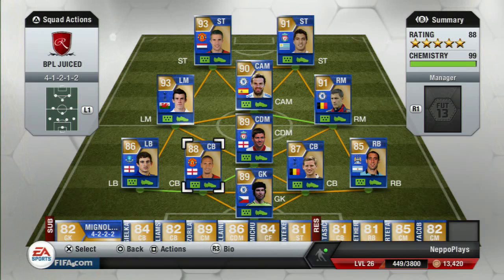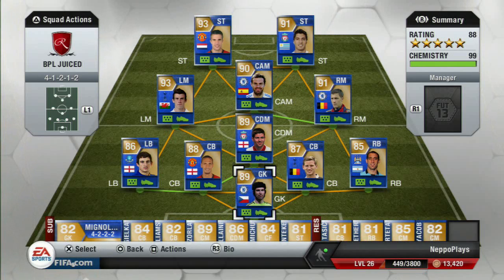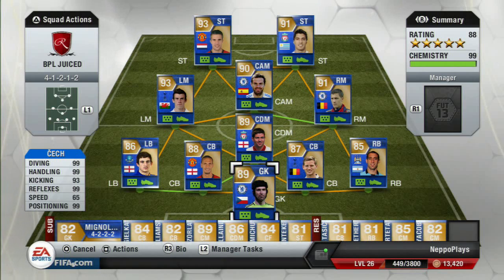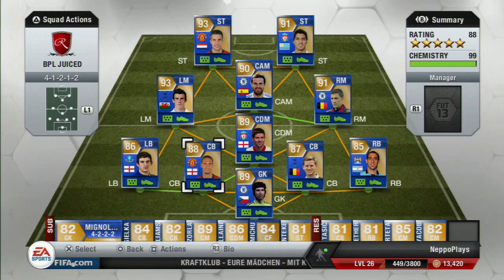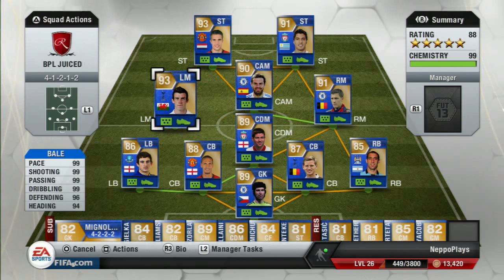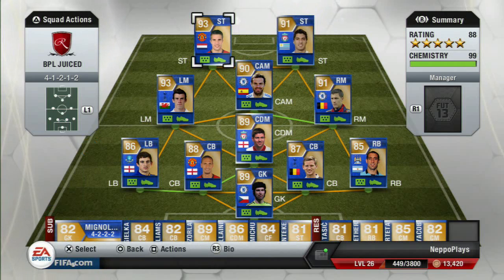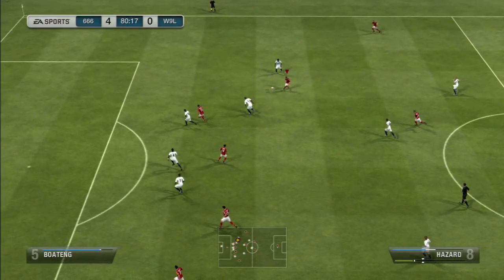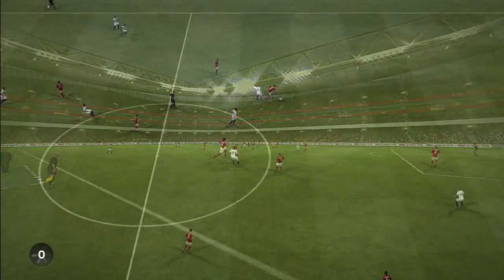FIFA 13 Ultimate Team | Super Juiced BPL TOTS TEAM!!!